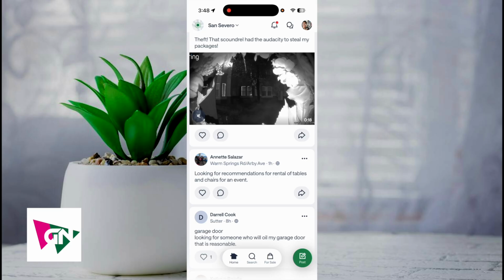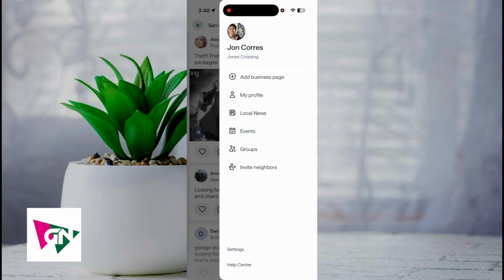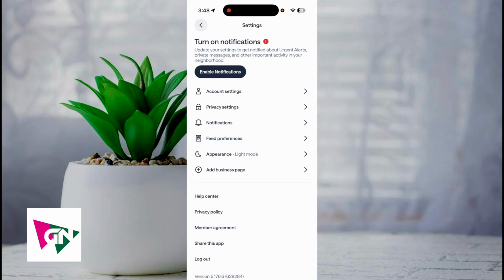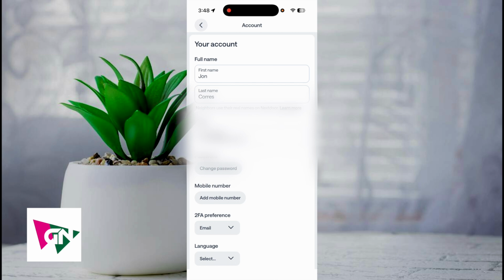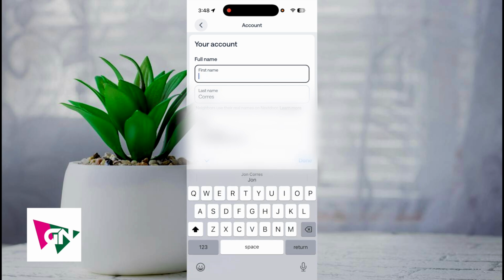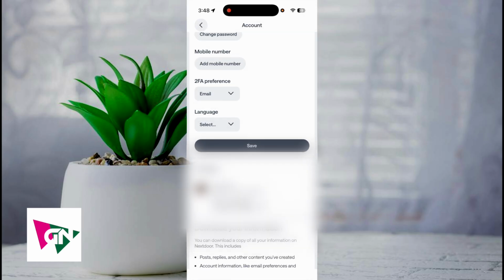How To Change Your Username On The Nextdoor App: Quick Guide!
Want to update your display name on the Nextdoor app? This quick guide walks you through how to change your username step by step in your profile settings. Learn where to access your account details, edit your name information, and save the changes properly. By the end, you’ll be able to refresh your Nextdoor profile name quickly and confidently.